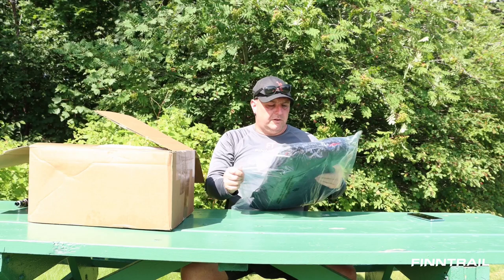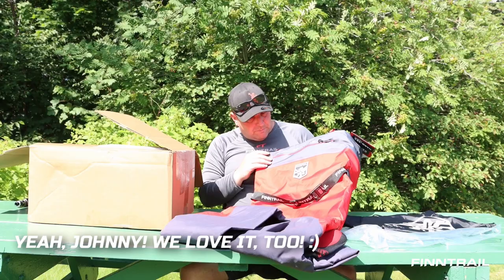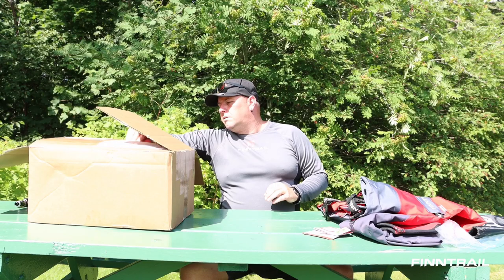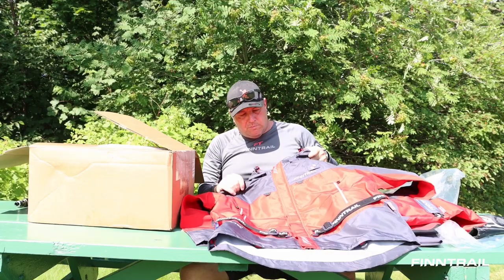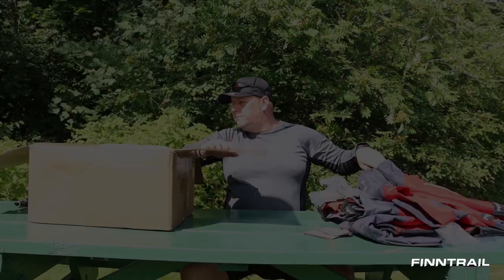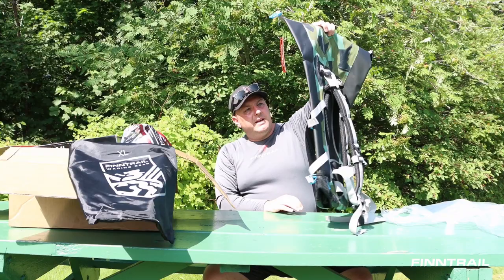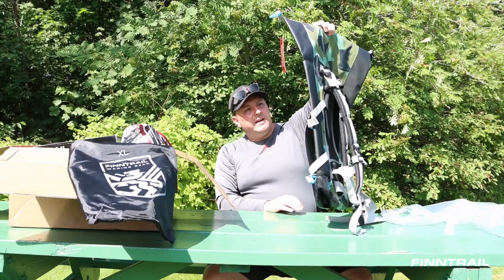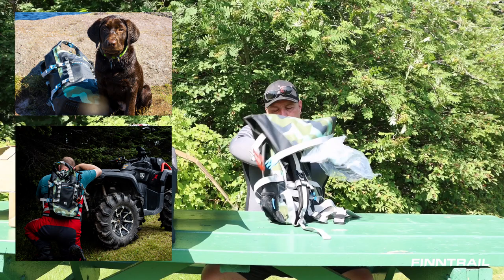Unboxing New Finntrail Gear For Mudding and Outdoor Activities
John Lundrigan is a rider on the east coast of Canada who is primarily a mud rider. He also enjoys wildlife photography and says his gear is essential for keeping himself and his equipment dry.

John is wearing Finntrail gear when quadding, fishing, hunting, boating or anytime he's outside in adverse weather. Check out new wading gear unboxing video.